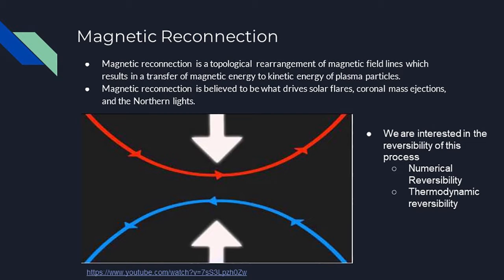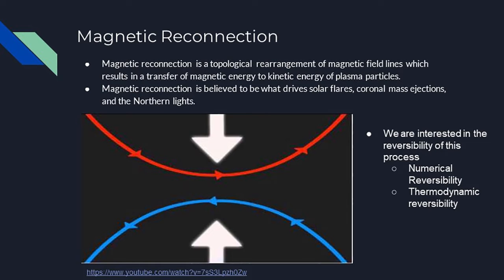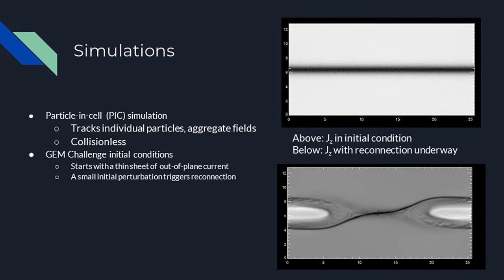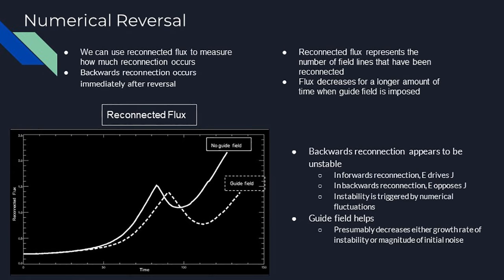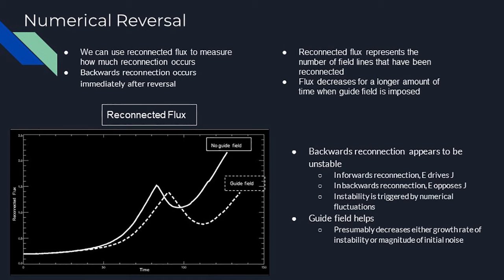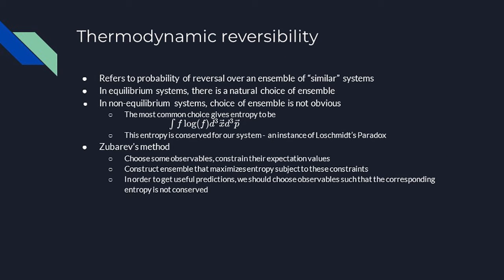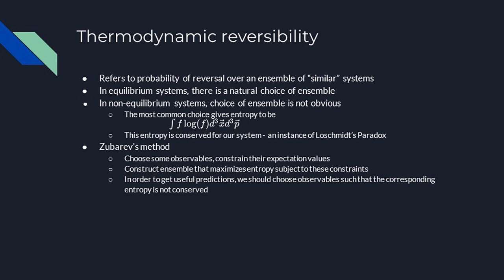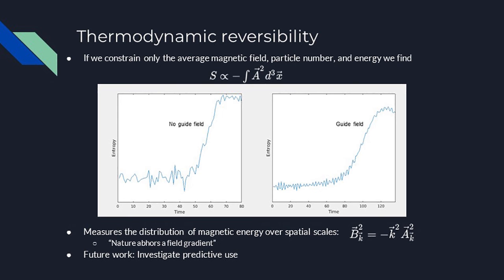Reversibility in Magnetic Reconnection (Daniel Belkin and Kyle Ritchie - TREND REU 2018)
Full title: Numerical and Thermodynamic Reversibility in Magnetic Reconnection